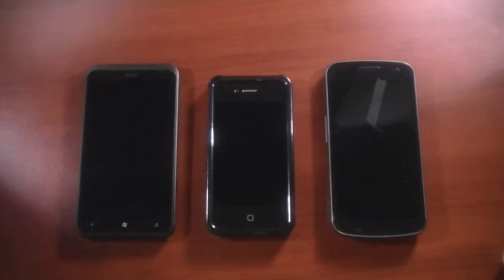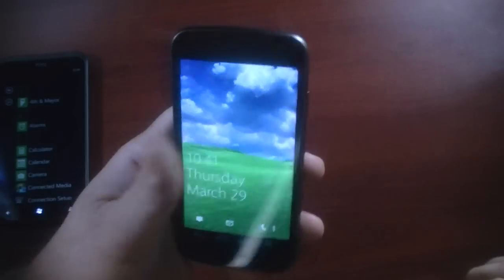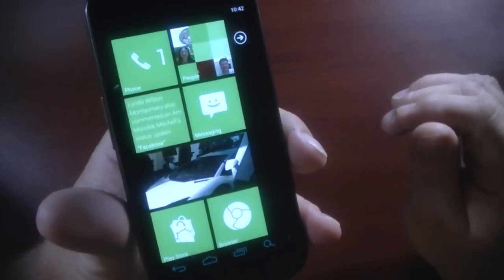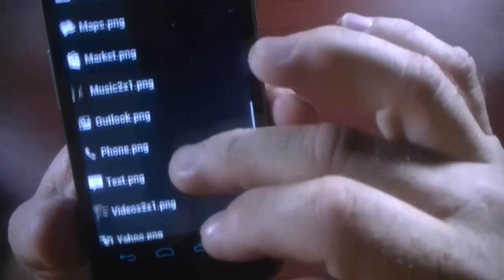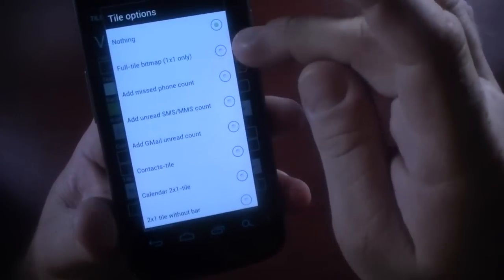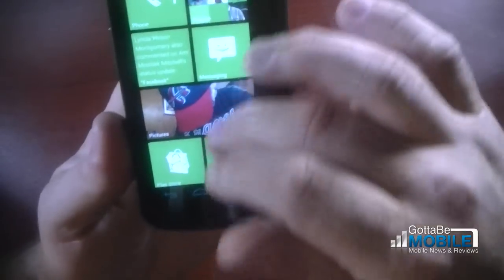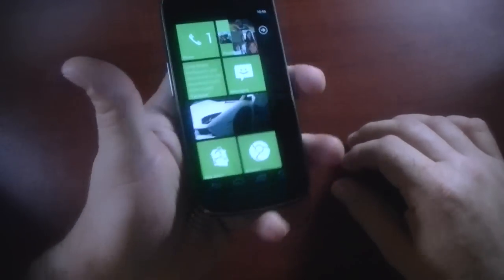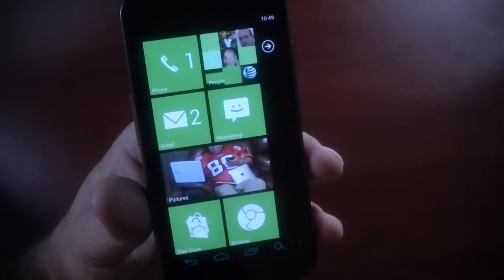Windows Phone Android Theme - Launcher7 Demo on Galaxy Nexus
This is a demo of Launcher7 on the Galaxy Nexus. This launcher emulates the look and feel of Windows Phone 7 on your Android device.